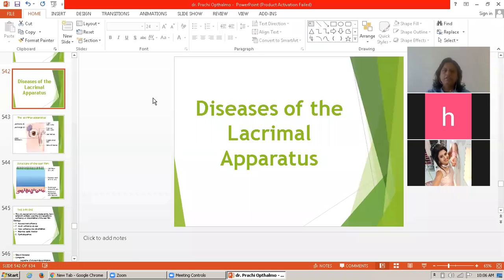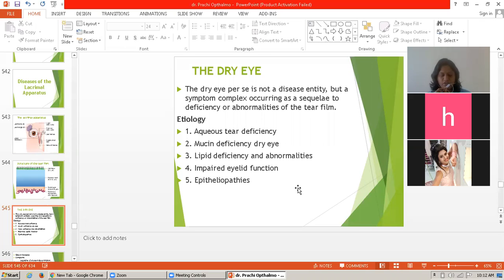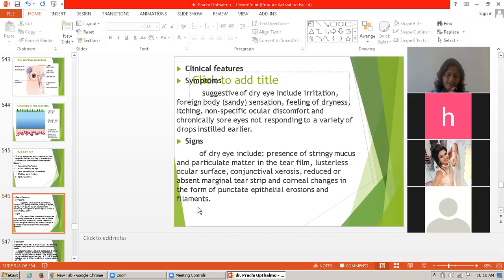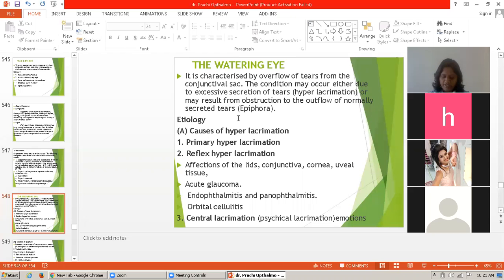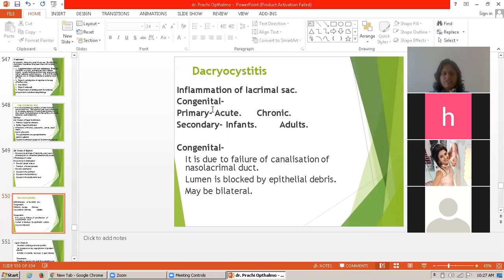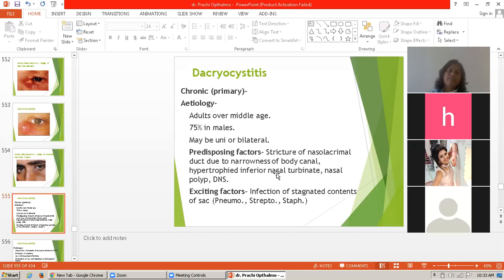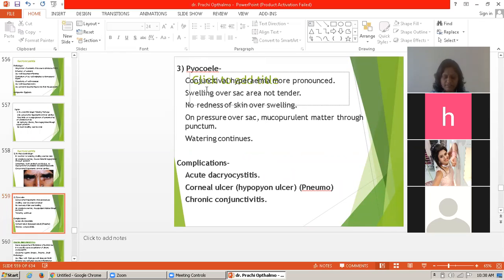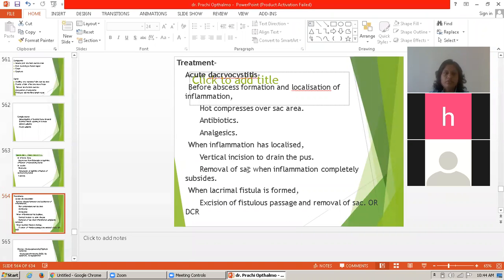Diseases of the Lacrimal Apparatus- Session 1 by Dr. Mrs. Prachi Shinde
Diseases of the Lacrimal Apparatus in which-
1. Anatomy of the Lacrimal Apparatus
2.The Dry Eye
3. The Watering Eye
4. Dacryocystitis and its types in detail